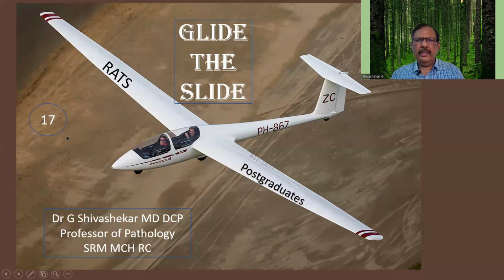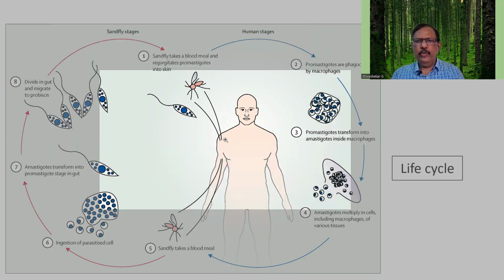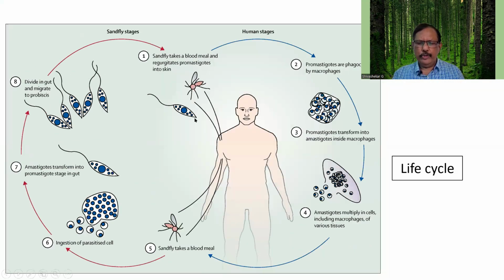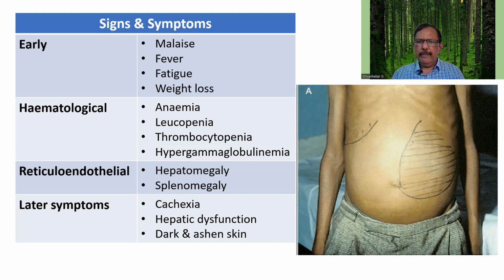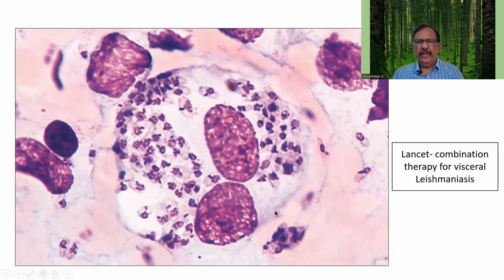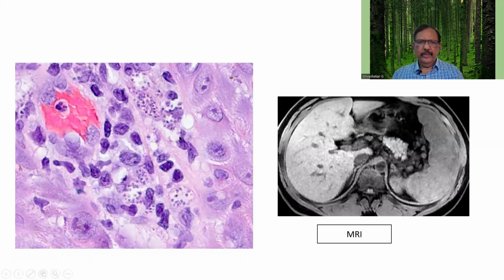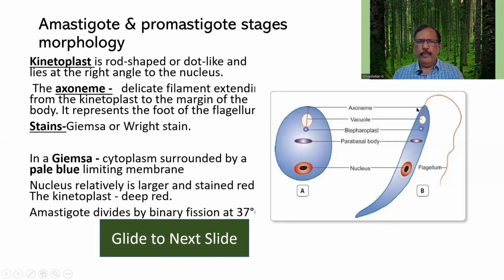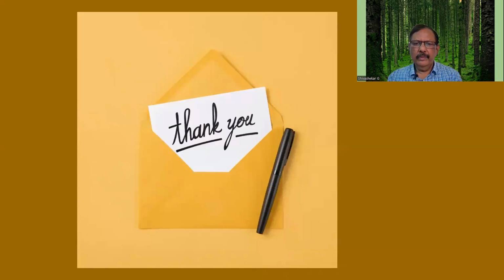MD/ DNB Simple things fetch us marks. Dr GSS SRM MCH RC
Do you know this?